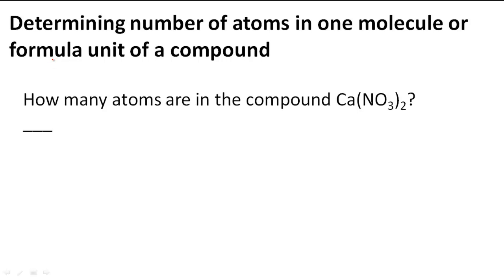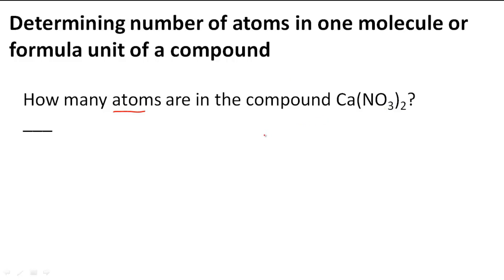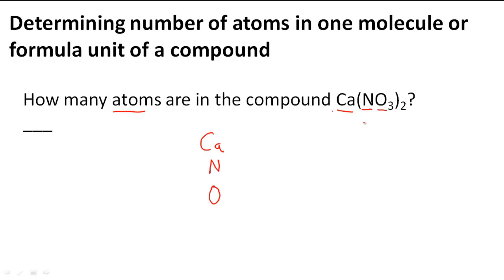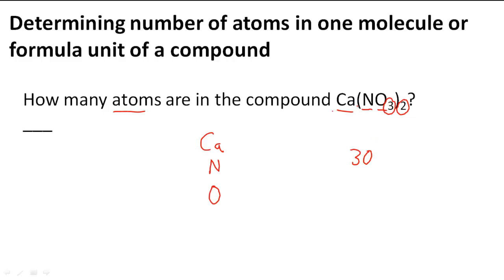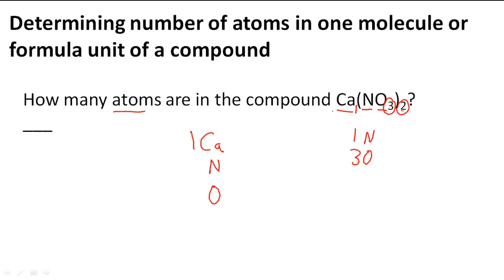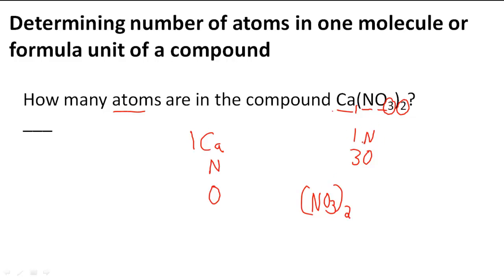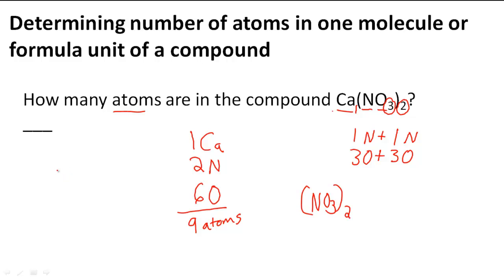Determining number of atoms in one molecule or formula unit of a compound